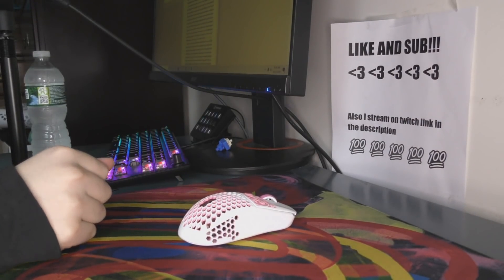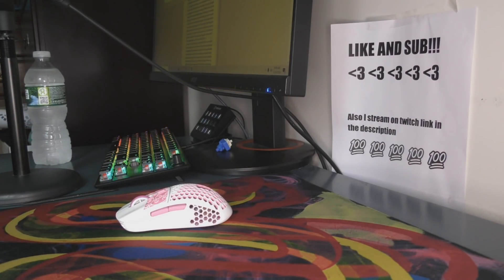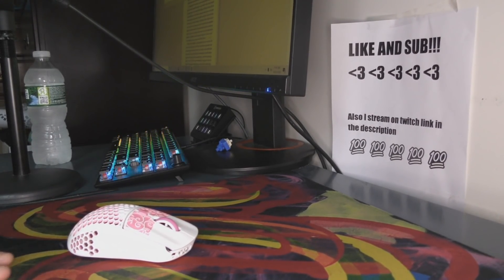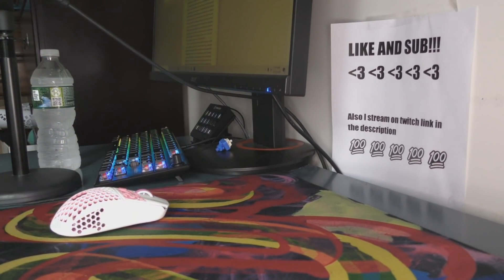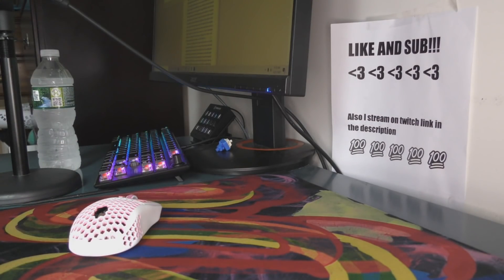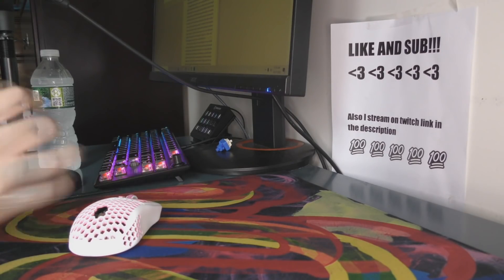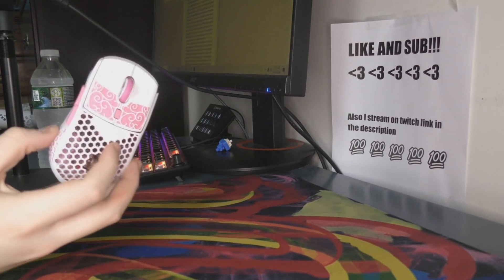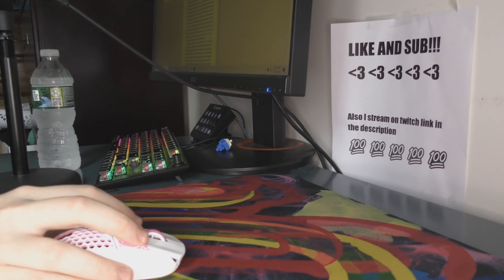Xtrfy GP4 Review: Artisan Zero Competitor?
for the firrst 2 days mine smelled like rubber but then it went away.
banger pad , still prefer the zero but this is cheaper, though it wont last as long